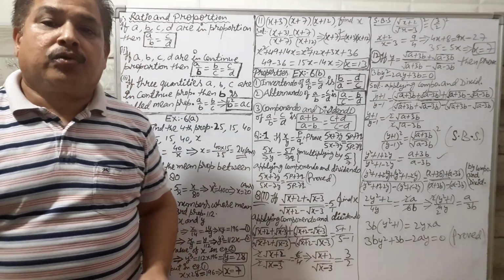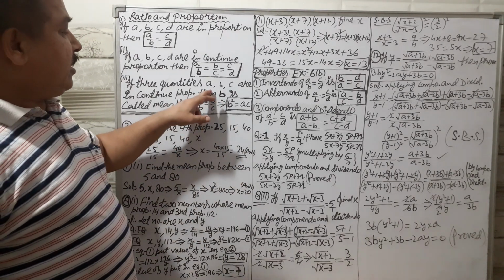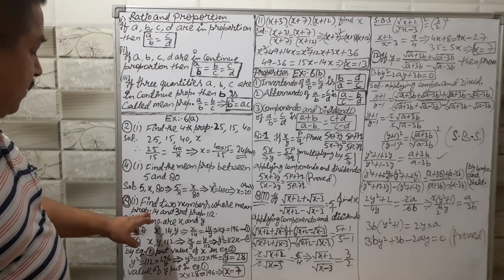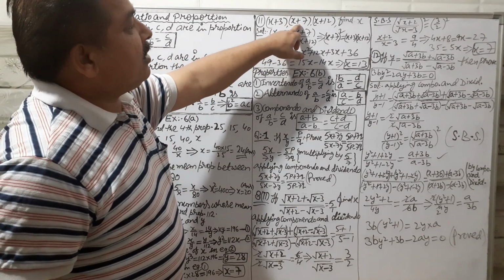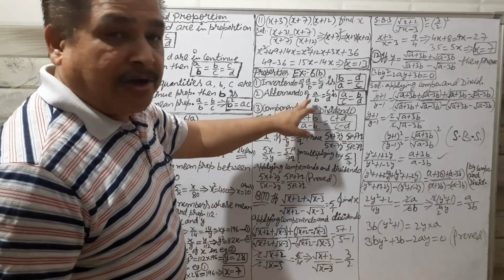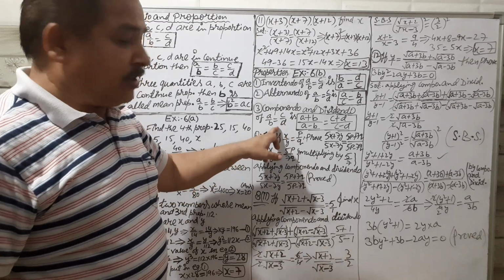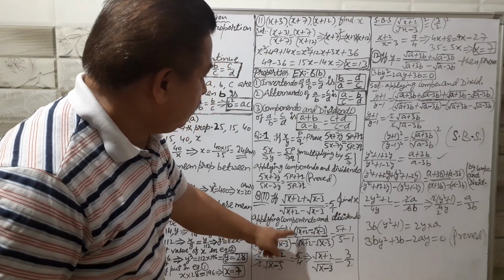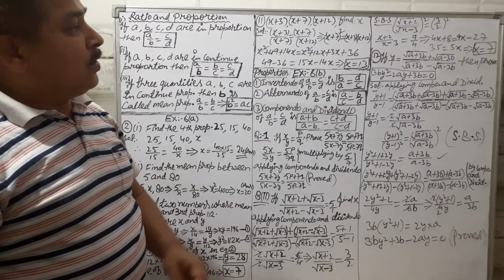Video(1)Ratio and Proportion class10(ICSE)mathematics